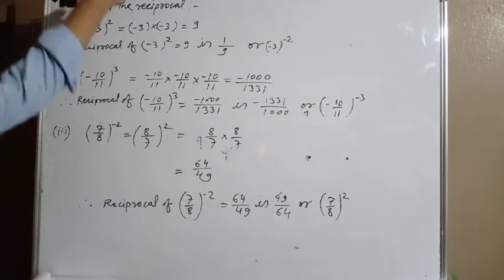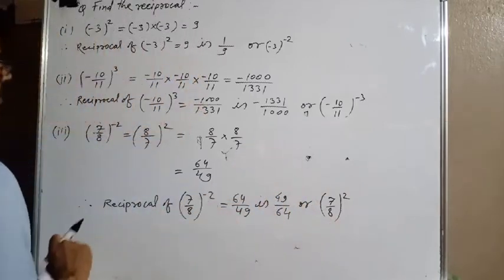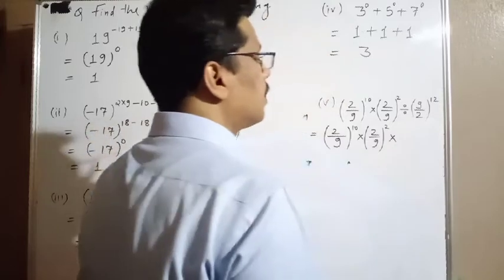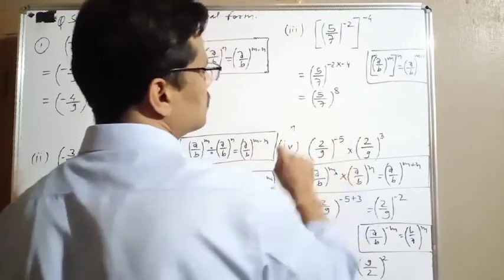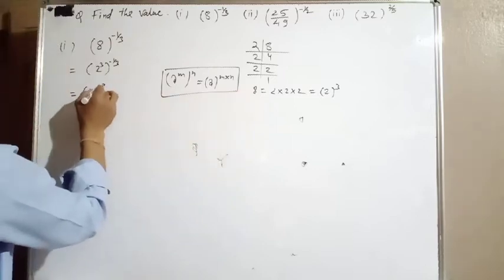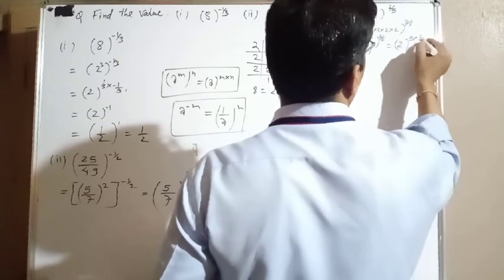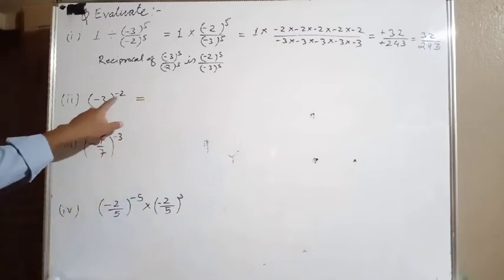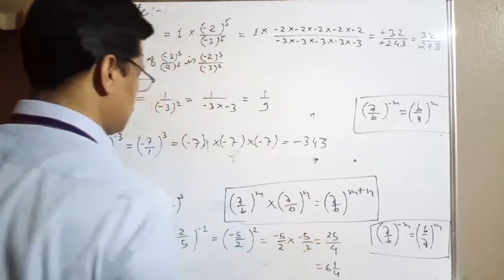Maths Class -8 ,Unit -2 Exponents or Powers, Exercise-2.1 and 2.2 questions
Miscellaneous examples using laws of exponent